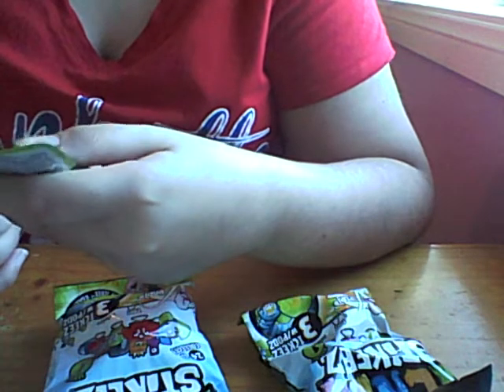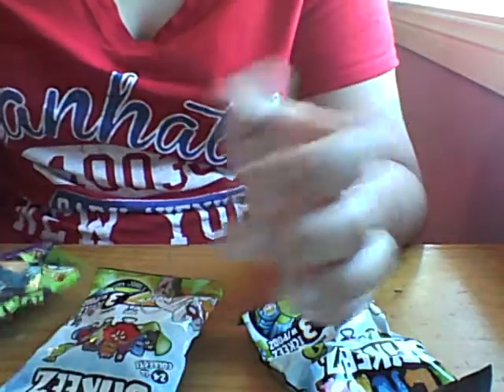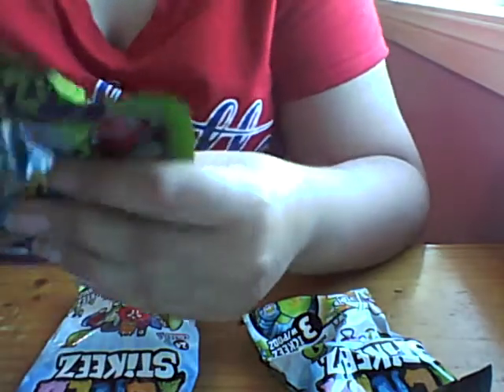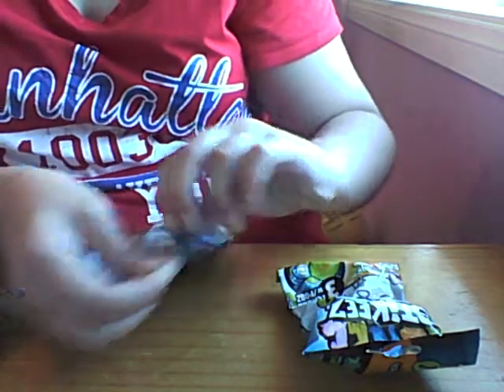blind bag mixed